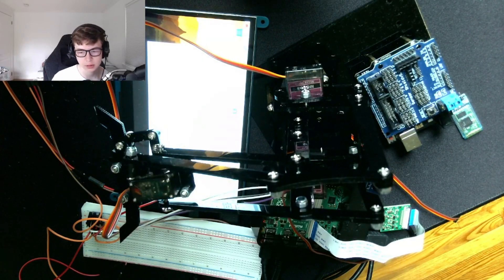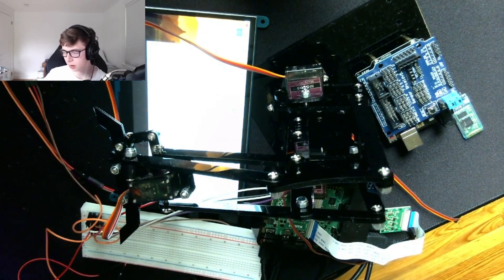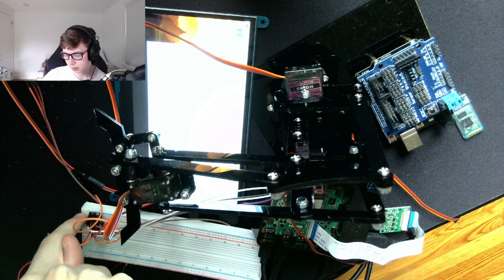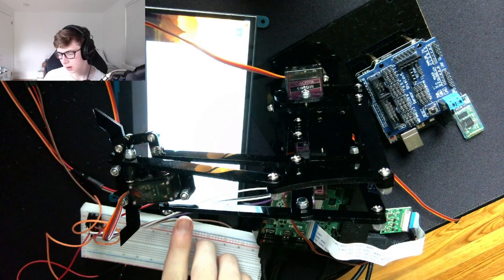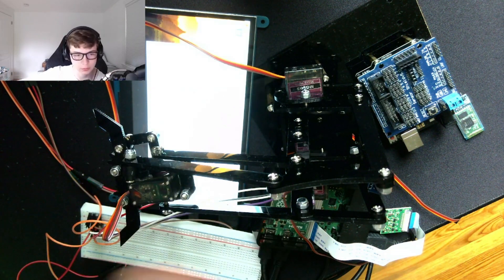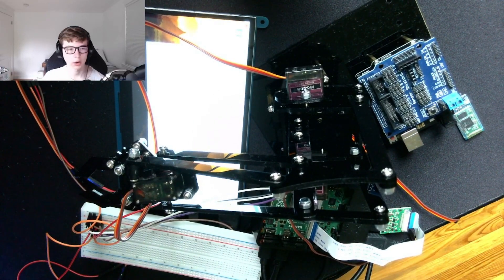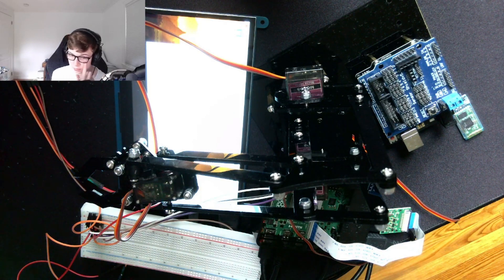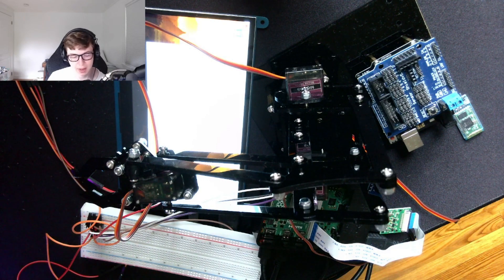Jackson M. Milestone 3